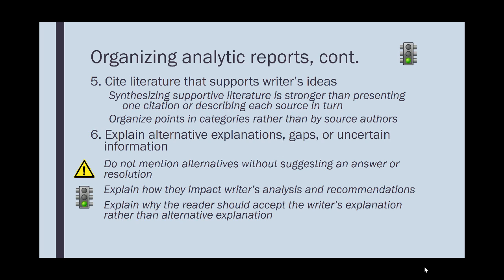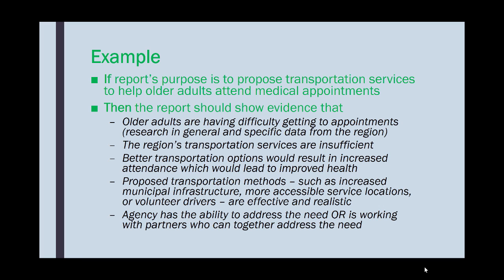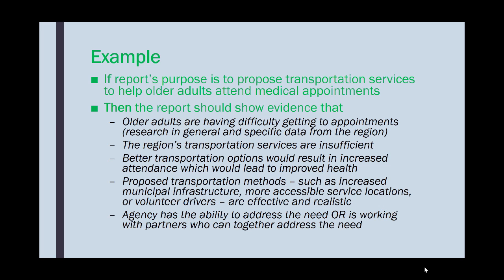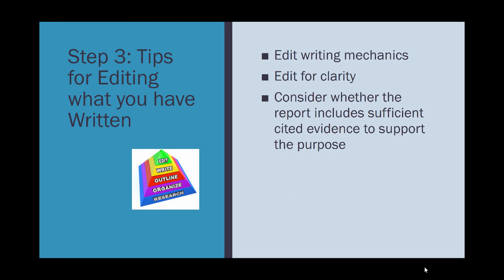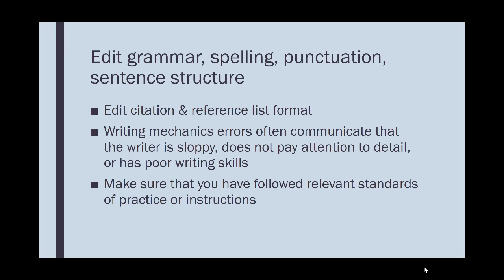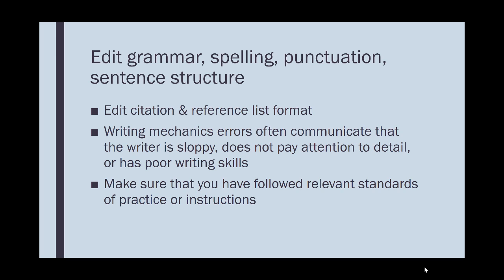Module 1 Lesson 3 Tips for Writing, Organizing, and Editing